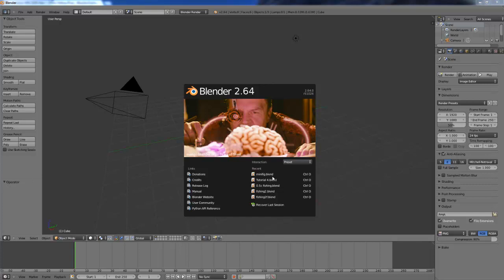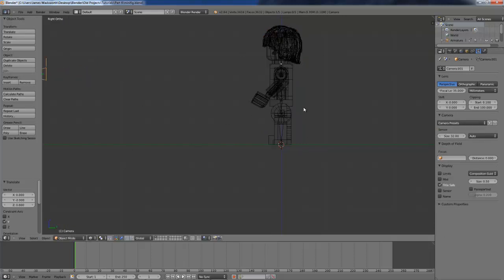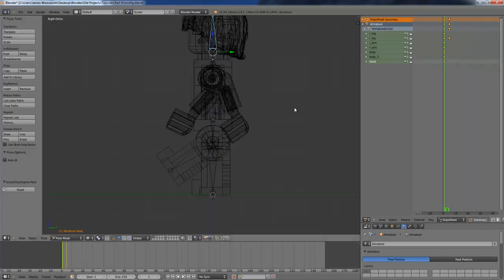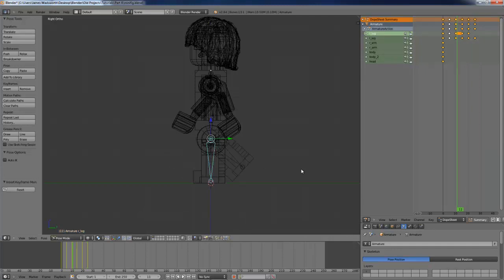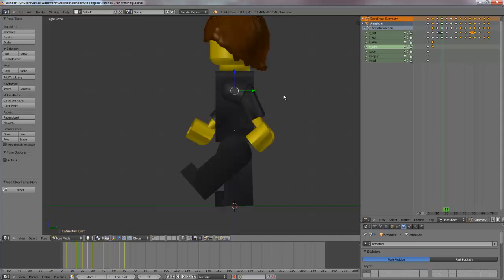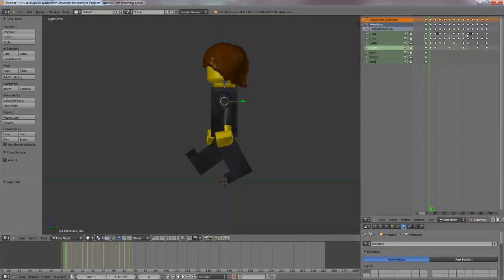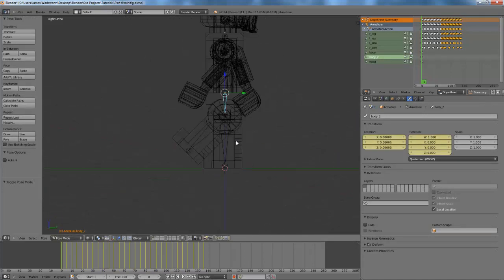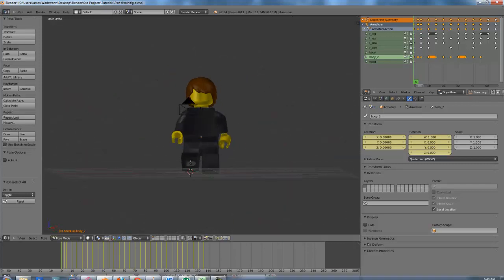LEGO Blender Tutorial - Part 9 Animating a Walk Cycle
In this tutorial we put together everything we've been learning to come up with our first animation, a minifig walk cycle. I go through all the basics of getting your minifigs up and running.

This tutorial is for the beginner in blender. Message me if you need any help of have any questions.